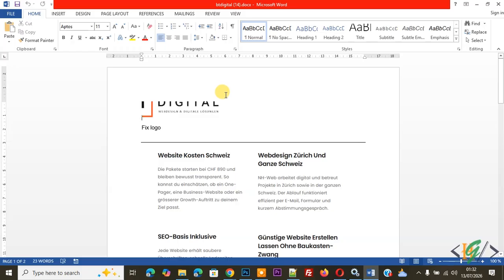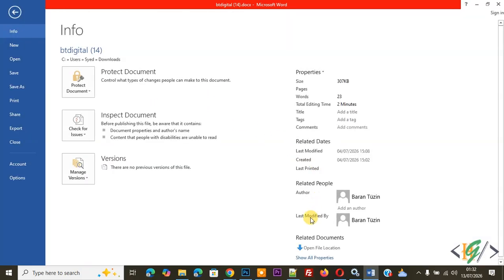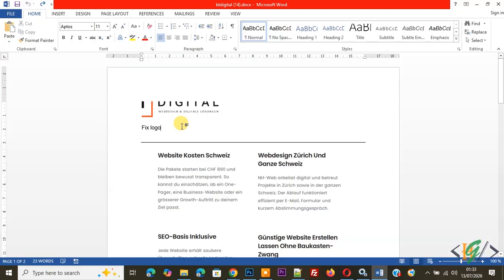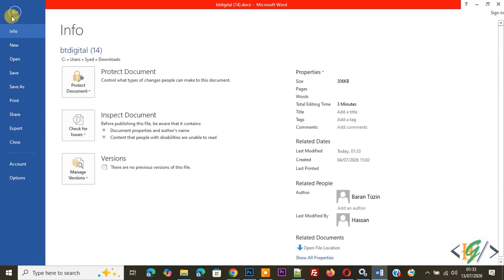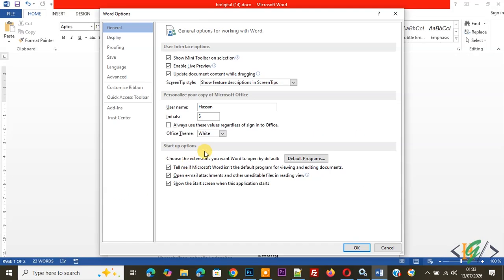How to Change Last Modified By in Microsoft Word Document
Edit last modified by option with custom name in ms word. In this Microsoft Word tutorial for beginners you will learn how to rename or change Last Modified By with any name or username for your ms word documents. So open document and save document to change last modified by and then click on file then click on options and you see User name so change that name according to your requirement. After when you save document again and new user name appear on document last modified by section in document properties.